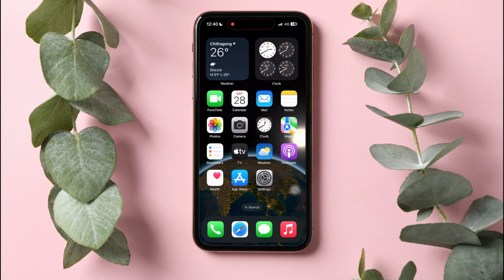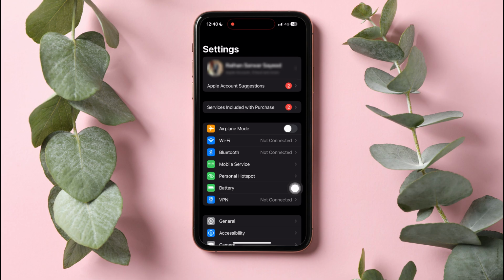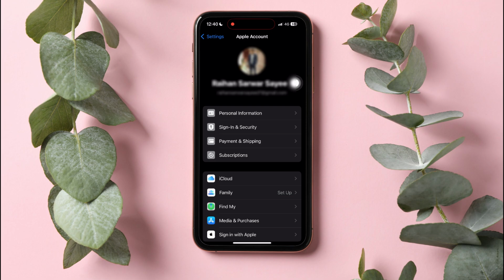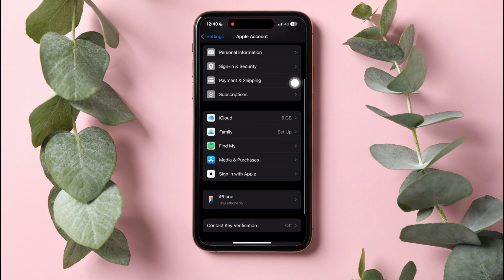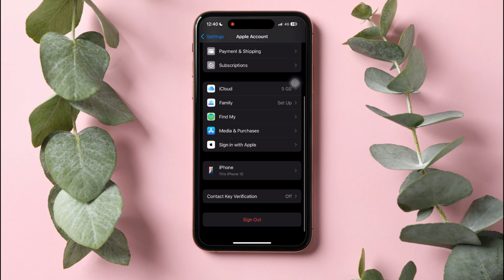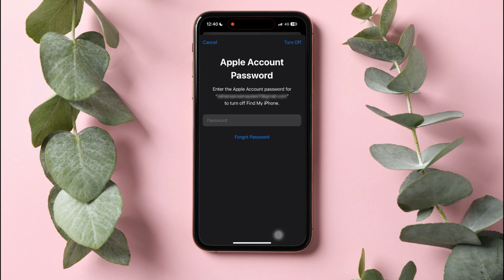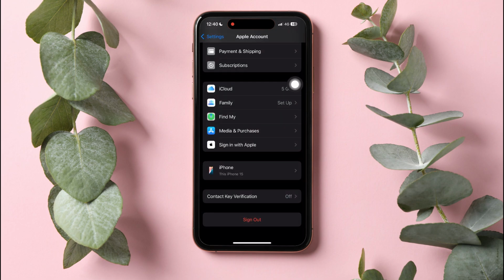How To Disable Icloud Account On iPhone - 2026 Step-By-Step Tutorial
Struggling with iCloud and want to disable your iCloud account on your iPhone? You're not alone! I've been there, and I'm here to guide you through the process step-by-step. Whether you're switching devices, troubleshooting, or just need a break from the cloud, I'll show you how to easily turn off iCloud on your iPhone. We'll cover everything from signing out of iCloud to managing your Apple ID settings. This video is perfect for anyone looking to disconnect from iCloud or just seeking a little more privacy. Let's dive into how to remove iCloud from your iPhone and take control of your data.